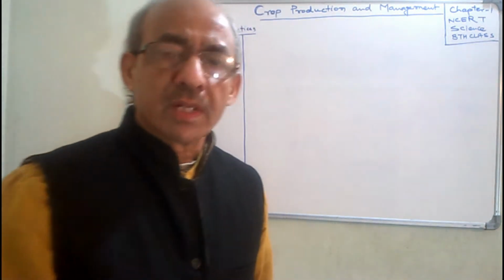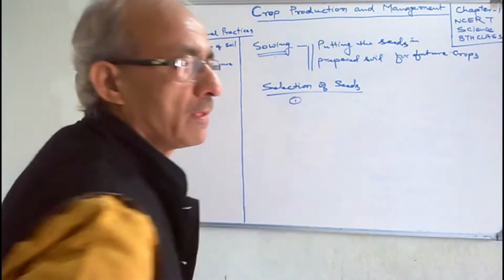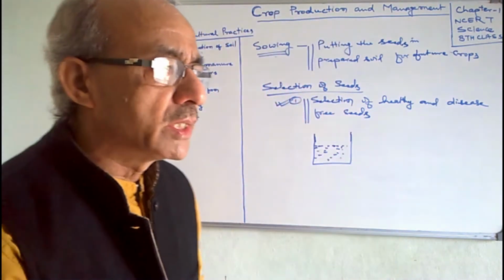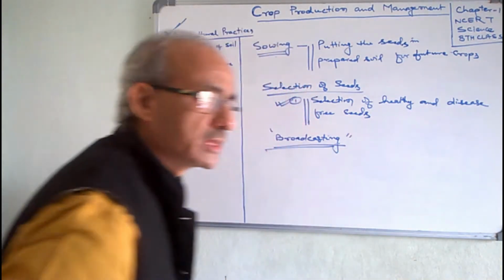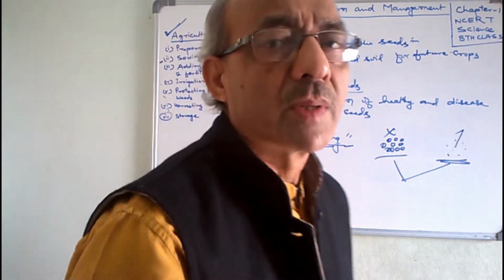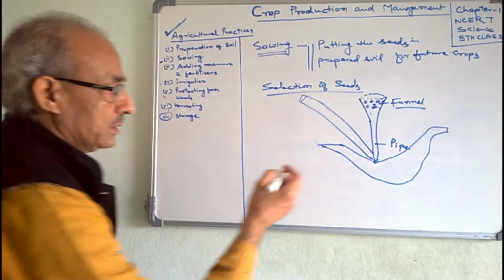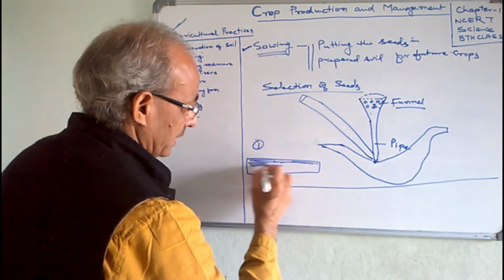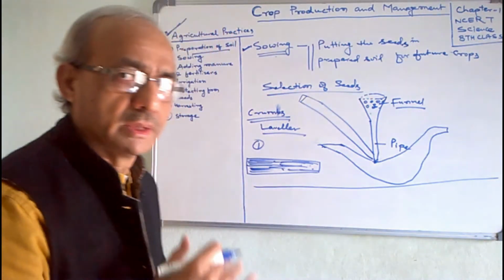8th class NCERT Science | Crop Production & Management | Sowing | Broadcasting : Method of Sowing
8th Class NCERT Math
Chapter-1
Crop Production & Management
Sowing : Broadcasting